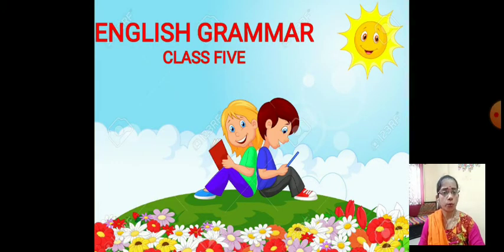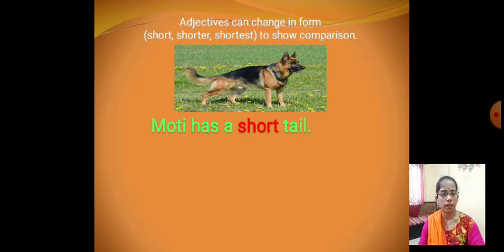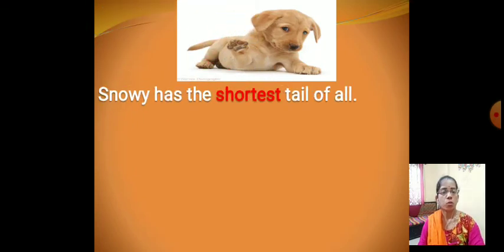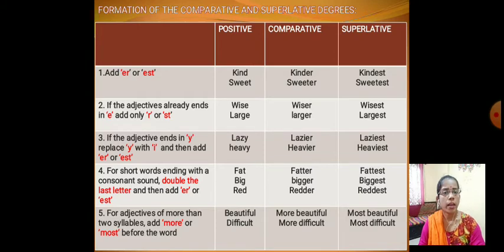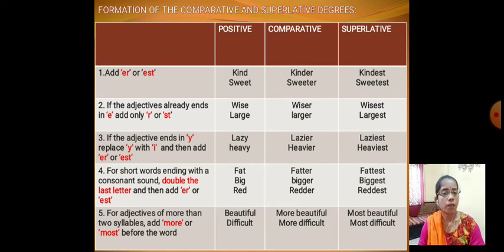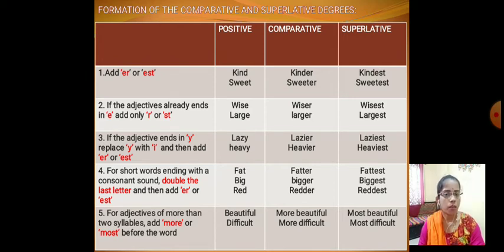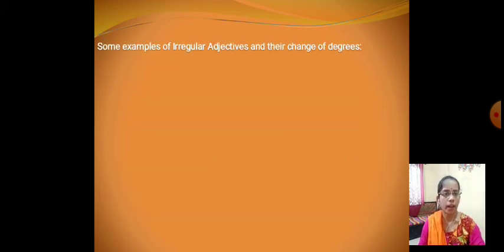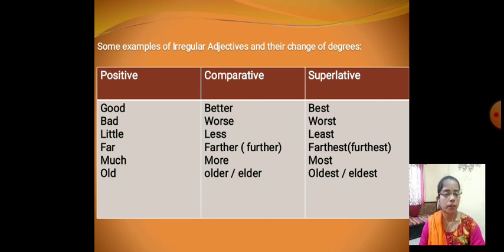English Grammar | Class 5th | 10. DEGREES OF COMPARISON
There are 3 Kinds of Degrees of Comparison
1.POSITIVE DEGREE
2.COMPARATIVE DEGREE
3.SUPERLATIVE DEGREE